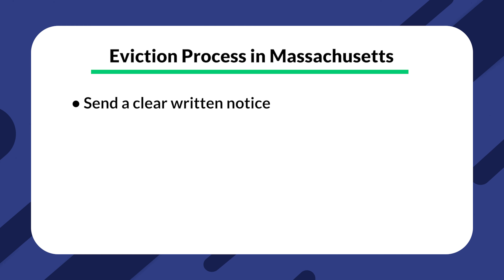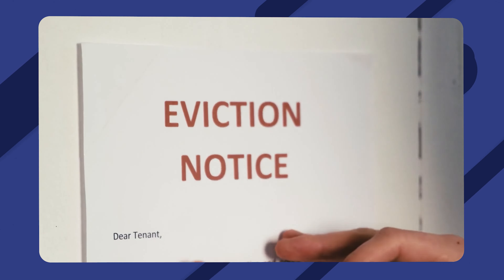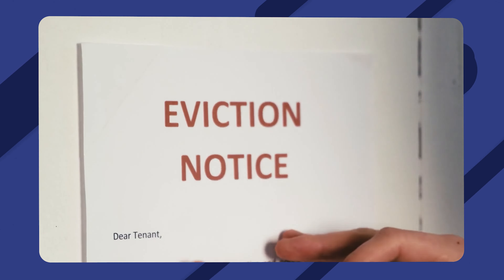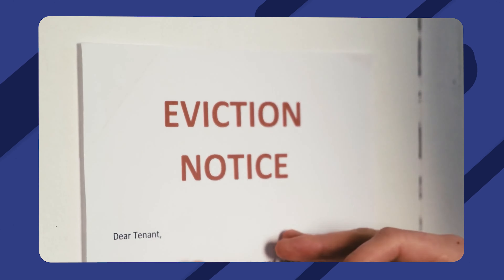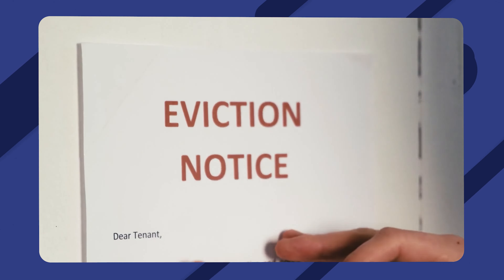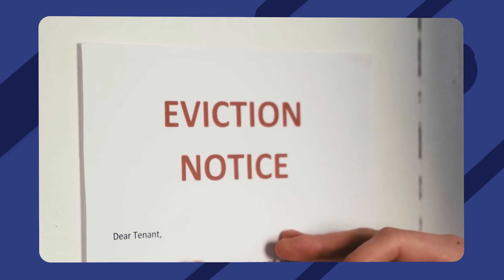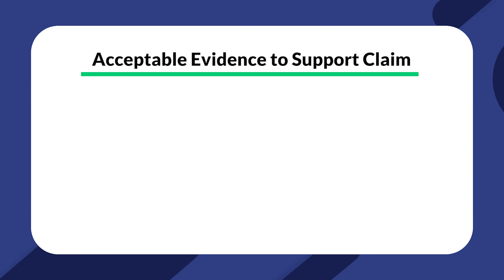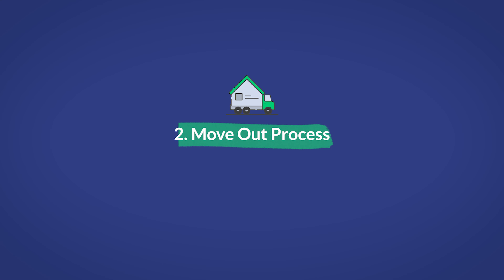The Ultimate Massachusetts Eviction Guide for Landlords & Property Managers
This video will give you the information you need to navigate the eviction process in Massachusetts. Make sure to check out DoorLoop today

If you're a landlord or a tenant in the state of Massachusetts, it's important to understand the legal procedures for eviction in case of a dispute or breach of agreement.

0:00 Welcome
1:34 Eviction Reasons
1:37 Failure to Comply With Rent Deadlines
2:17 Violation of the Lease/Rental Agreement
3:16 Conducting Illegal Activity
4:08 Non-renewal of the Lease After the Rental Period Ends
4:35 Filing a Complaint
4:38 How to File a Complaint
5:17 Notice to Comply
5:54 Serving the Tenant
5:56 How to Serve a Tenant
6:33 After Serving the Summons and Complaint
7:03 Asking for Possession
7:05 Filing a Motion to Obtain Judgment and Get a Judgment for Possession
7:26 Next Procedure if the Tenant Disagreed and Replied
8:49 Getting Possession
8:51 After the Landlord Wins the Case
9:07 Move Out Process
10:31 Massachusetts Eviction Timeline
10:47 Showing Evidence
10:49 How to Keep Good Records
11:54 Evidence to Show for Not Paying Rent
13:03 Evidence to Show for Lease Violations

Category: Laws ‍‍